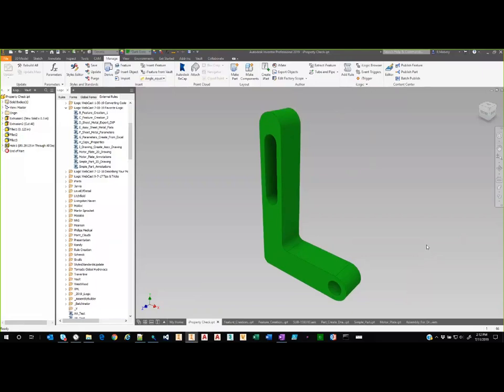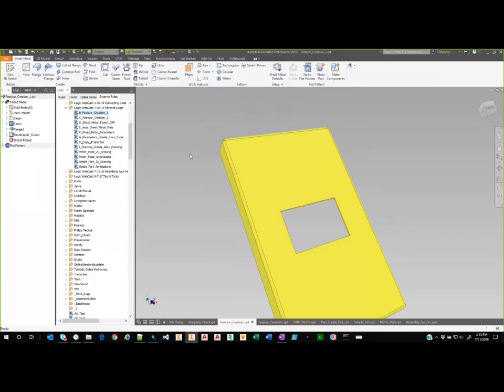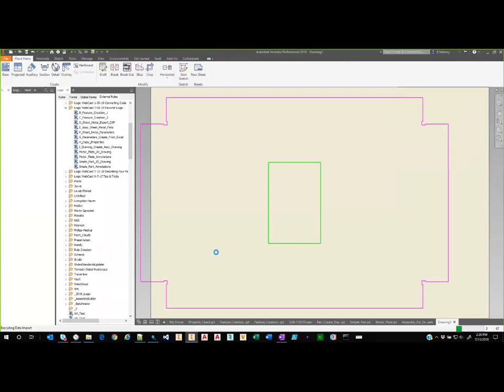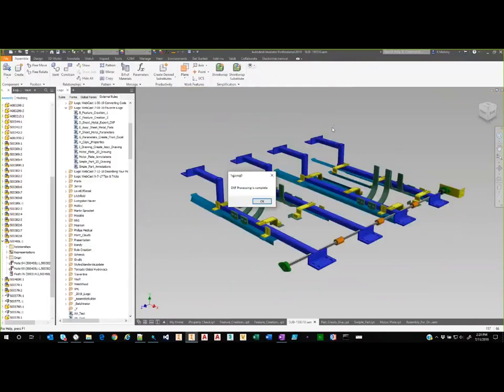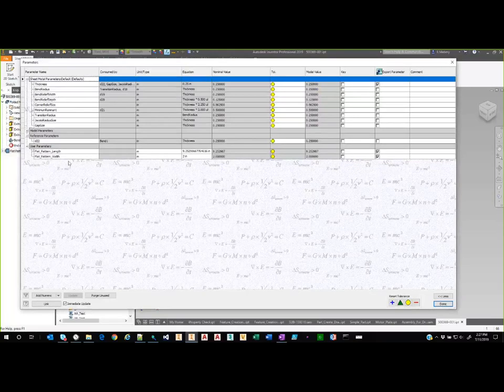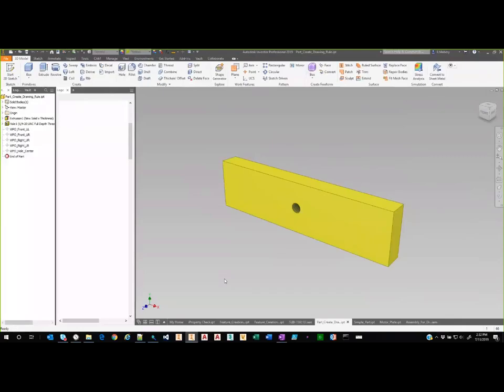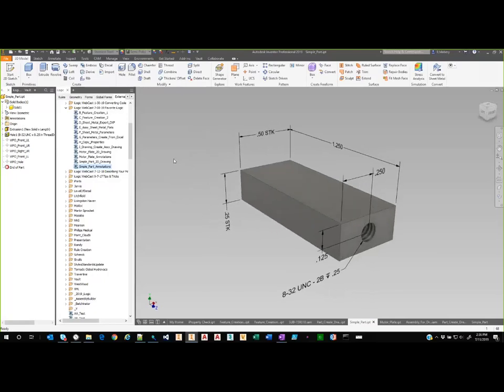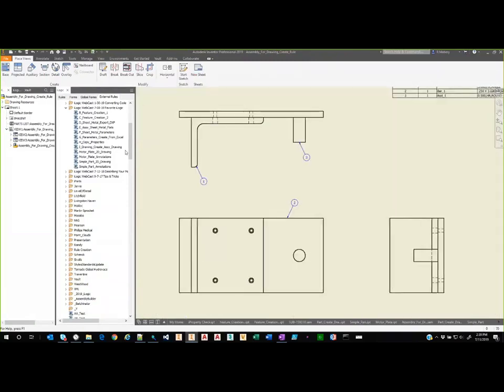IMAGINiT's Top 10 iLogic Routines in Action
During this webcast, IMAGINiT experts Carl Smith and Randy Mabery covered some of their favorite iLogic routines for parts, assemblies, and drawings.